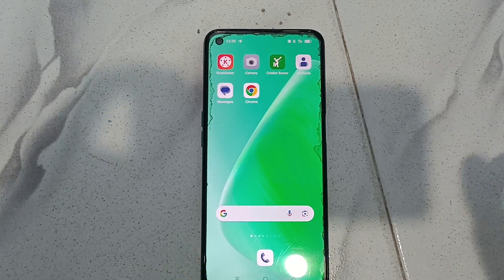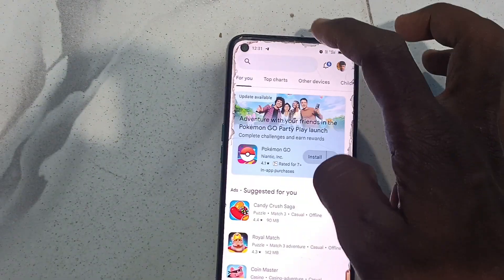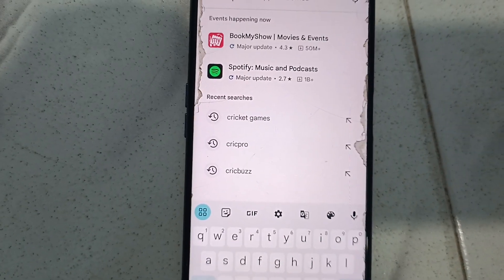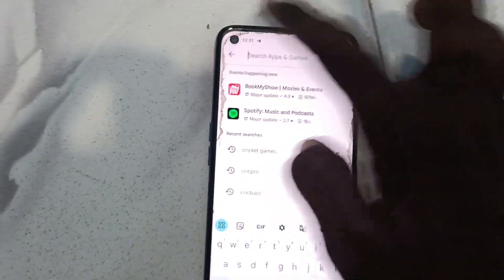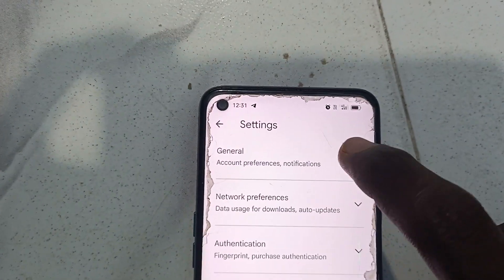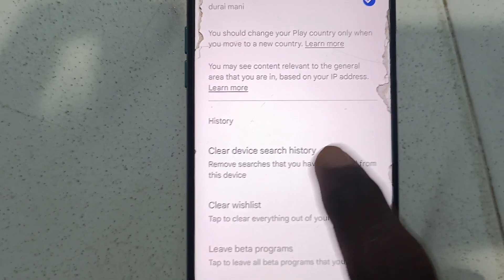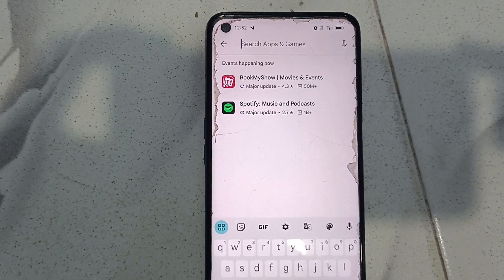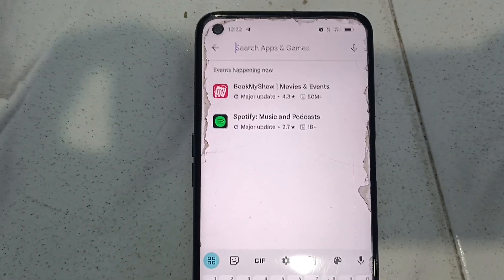How to delete search history in Google Play Store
Searching the way of deleting search history in Google Play Store? Here is the easy and straight guide on how to delete search history in Google Play Store. You will master it after watching this video of how to delete search history in Google Play Store. Learn more from the video now!